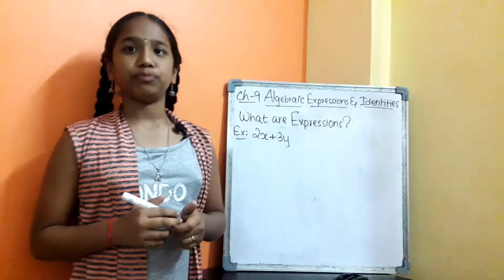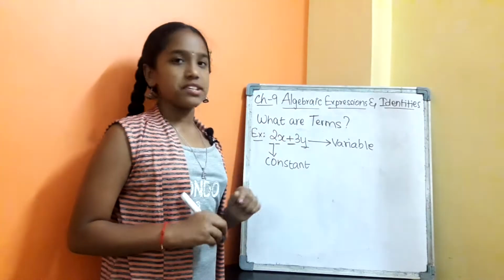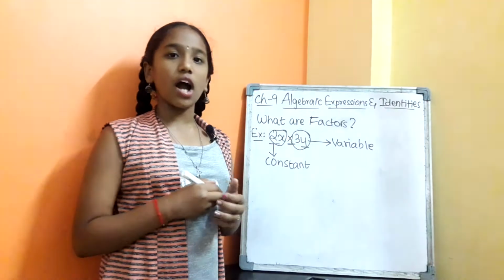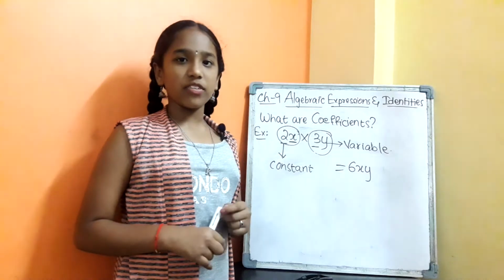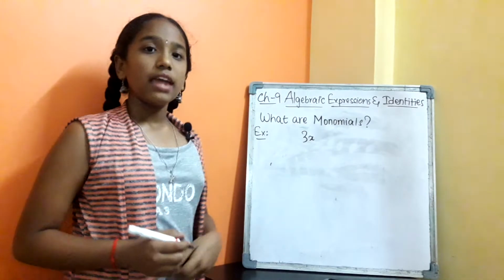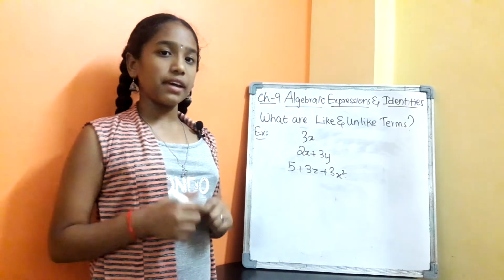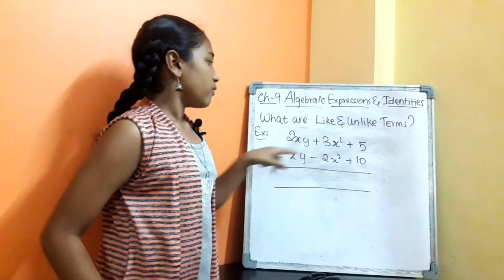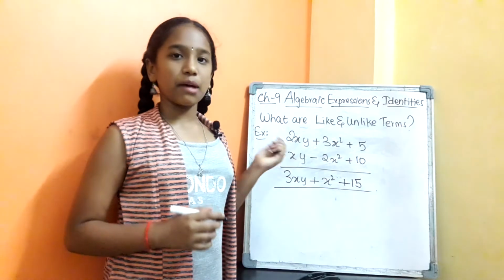Algebraic expressions part 2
8th standard maths 9th chapter algebraic expressions by visam kiranmai